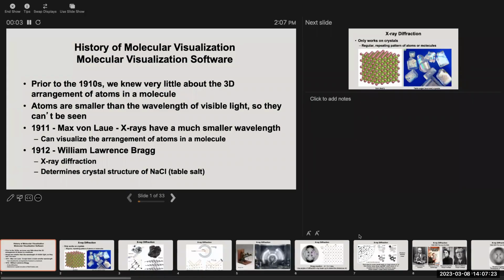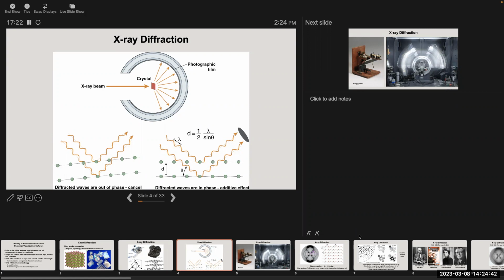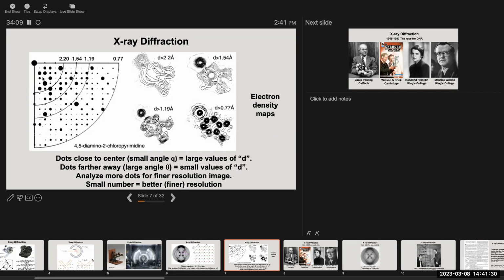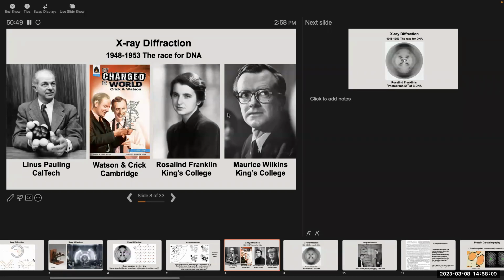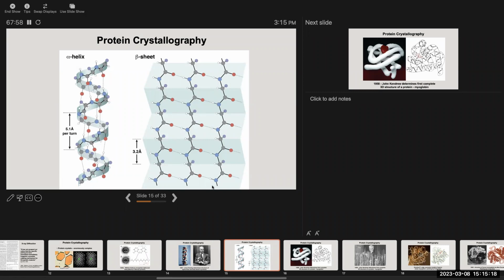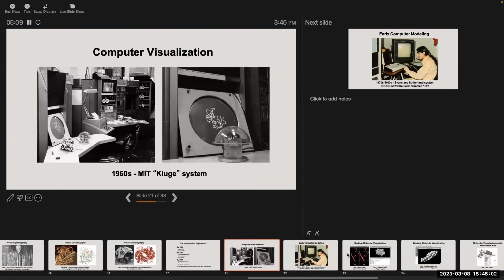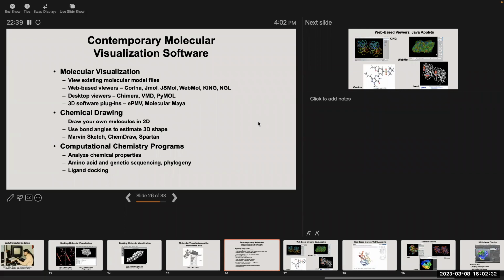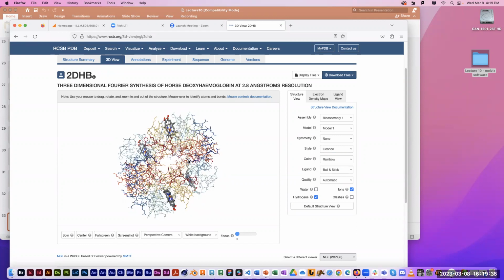Lecture 10 - molecular visualization software